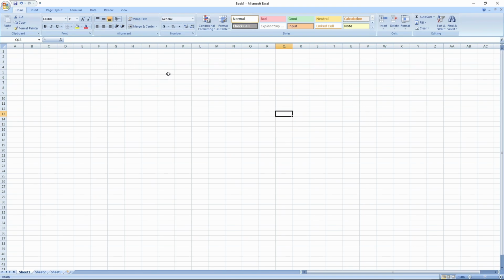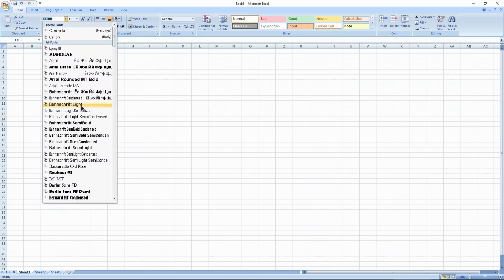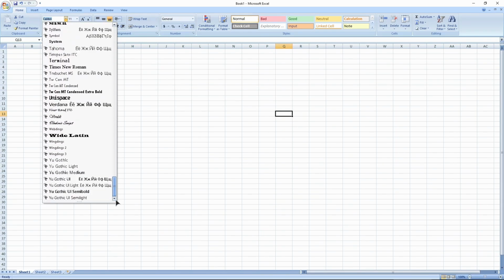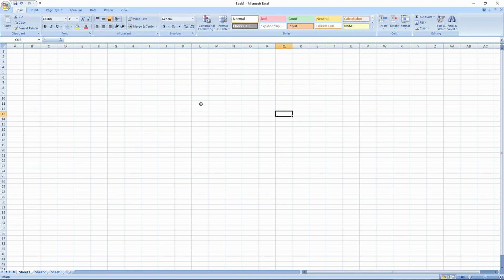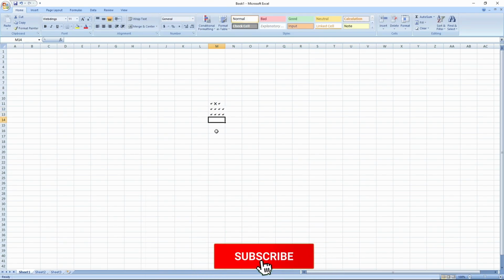How To Insert a Check Mark In Excel (2026) - Step by Step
In todays excel tutorial I show you how to insert a check mark in excel.